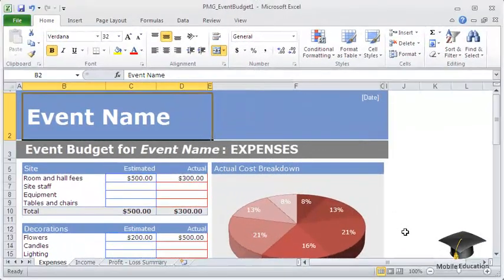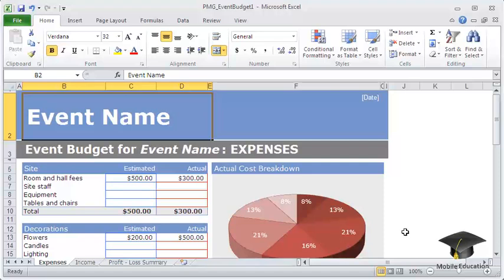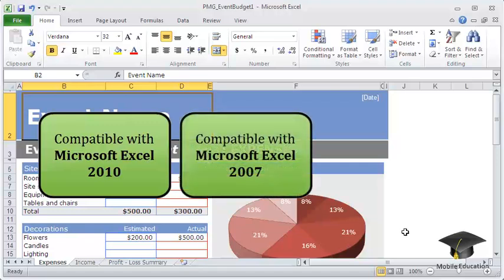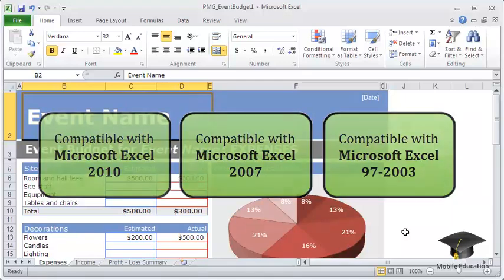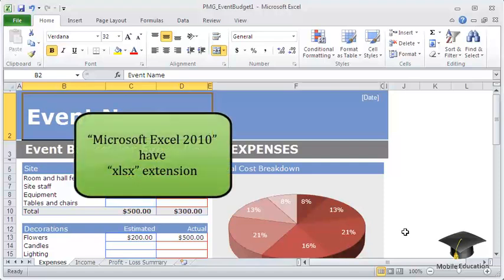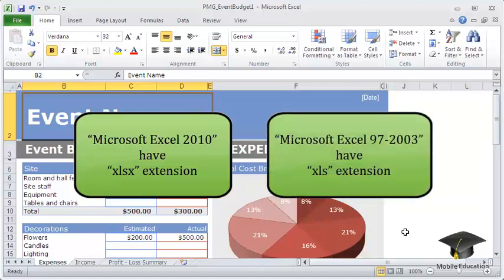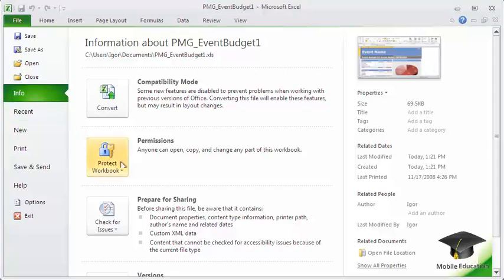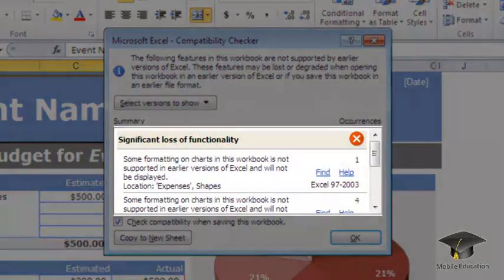Microsoft Excel 2010: Document modes and compatibility